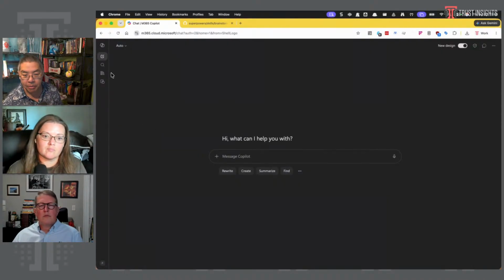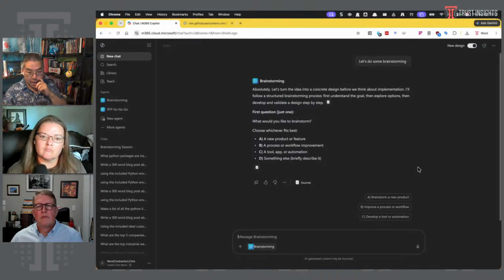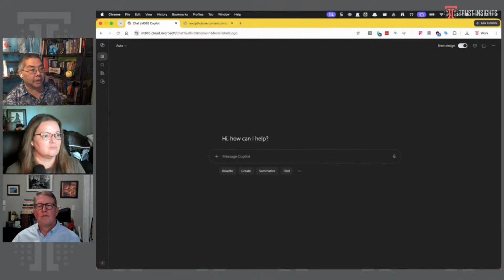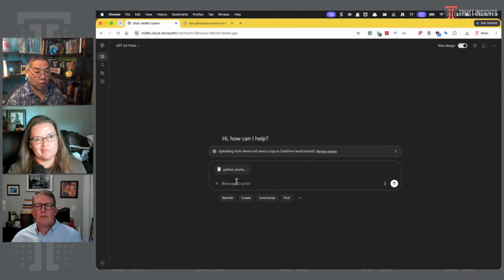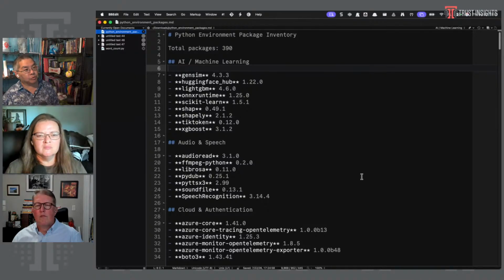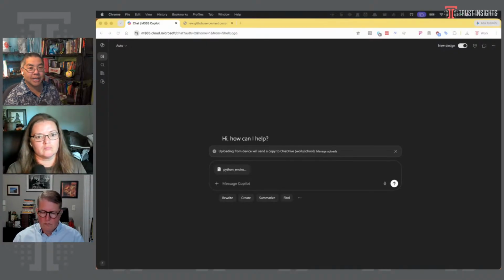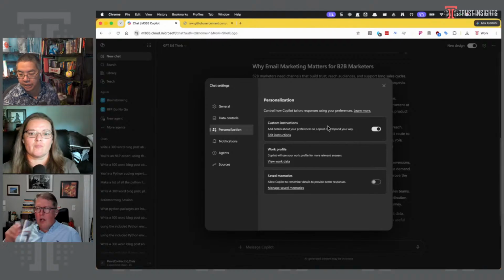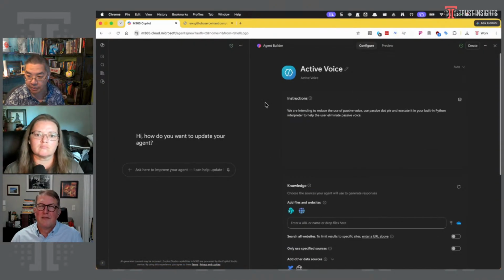So What? How to Build New Microsoft Copilot Capabilities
In this episode, you’ll learn:
How to port skills and plugins to basic Microsoft Copilot M365
How to create basic Microsoft Copilot data analysis tools
Why Microsoft Copilot is still useful even with its limitations